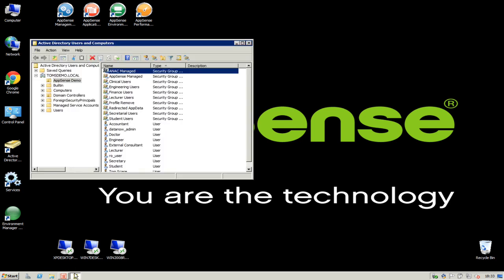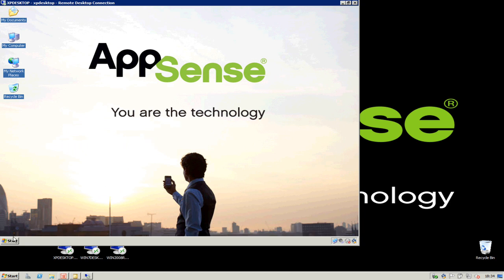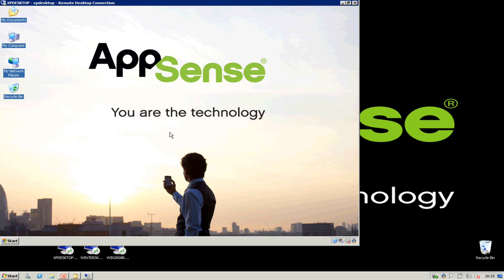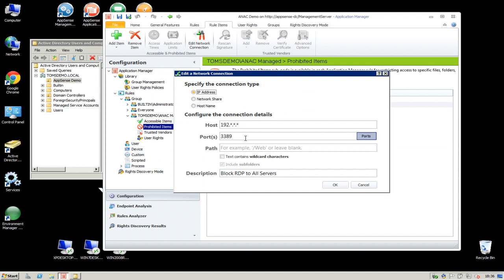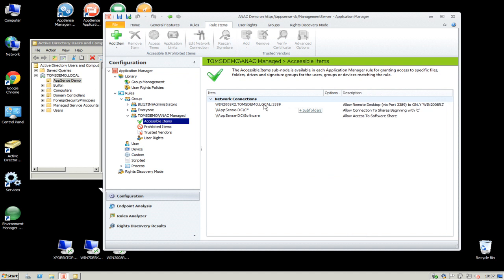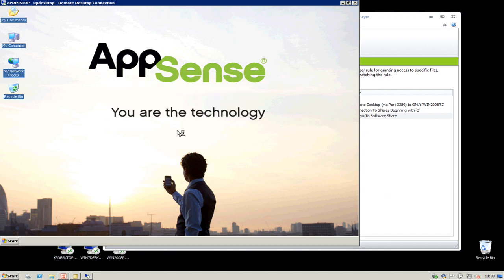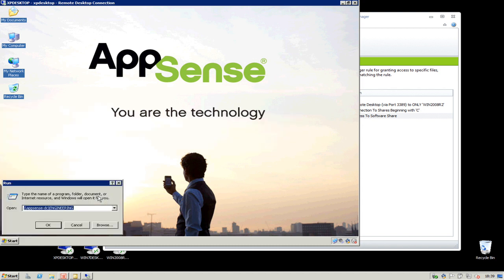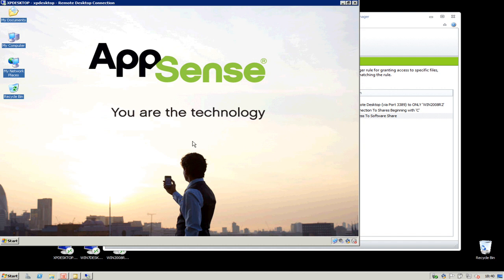AppSense - Application Network Access Control ANAC